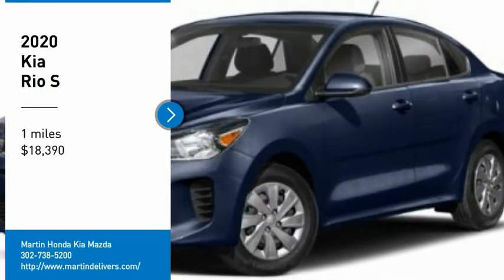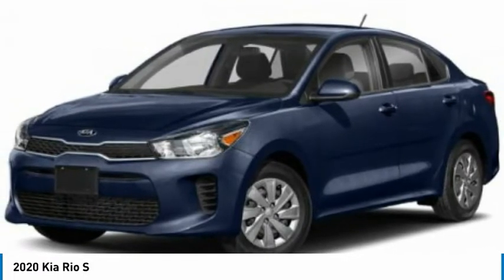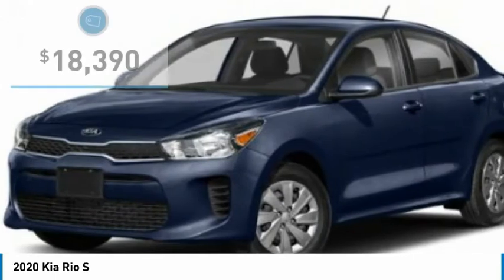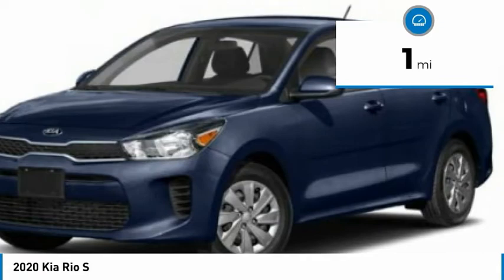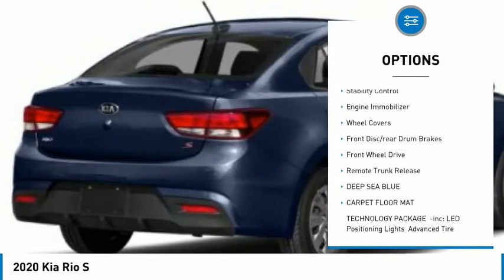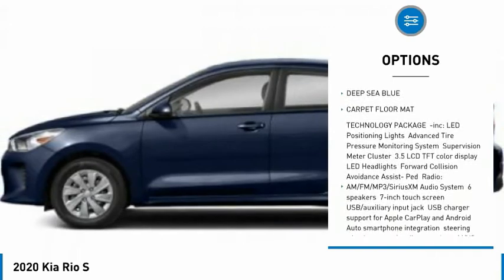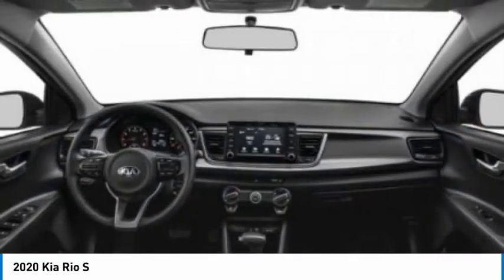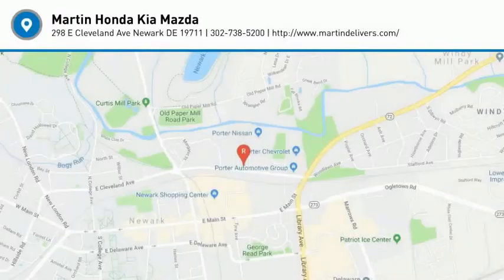2020 Kia Rio Martin Honda Kia Mazda K201952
2020 Kia Rio S

Looking for the right 4dr car? Today could be your lucky day. this 2020 Kia Rio could be yours.